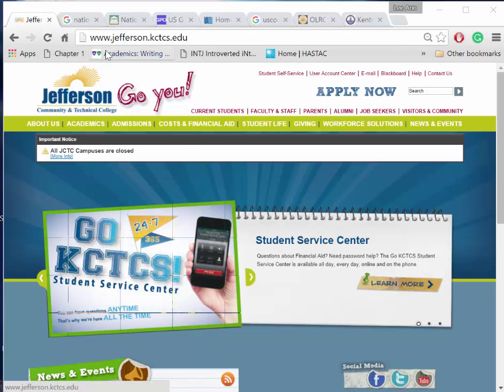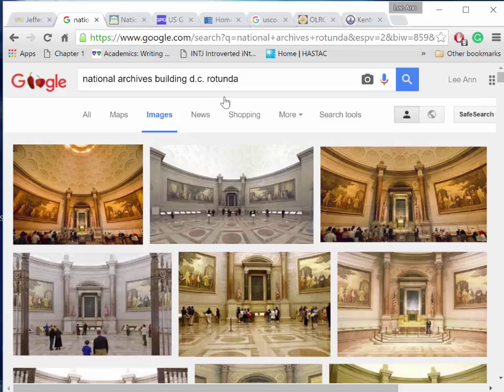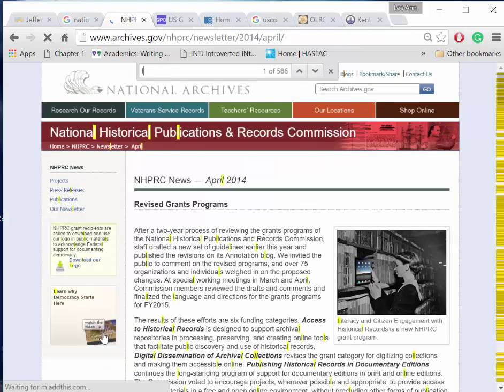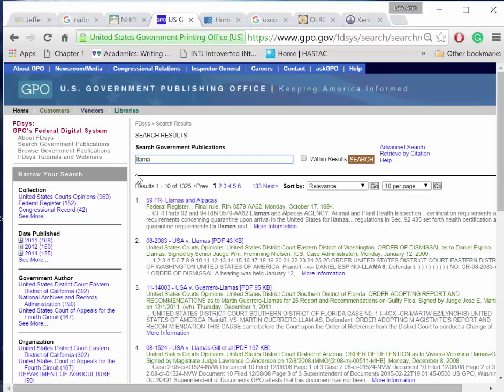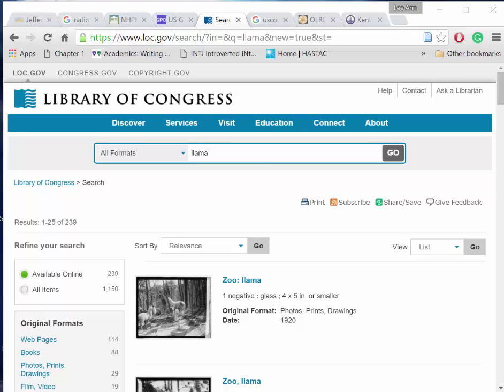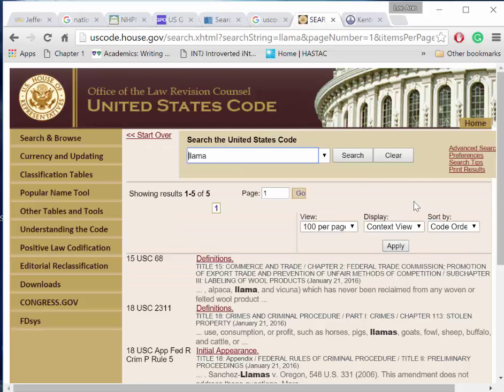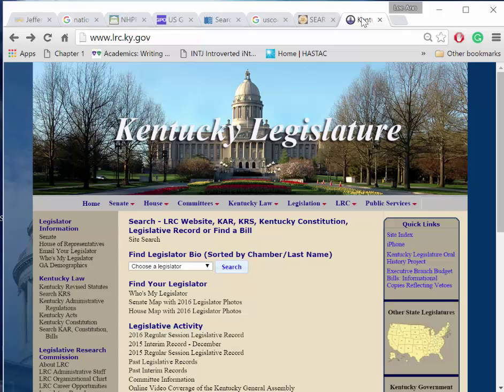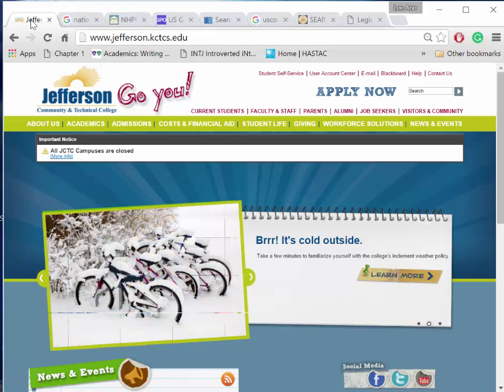JCTC Research_Locate government/historical doc or law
Jefferson Community & Technical College students research a government or historical document or law.